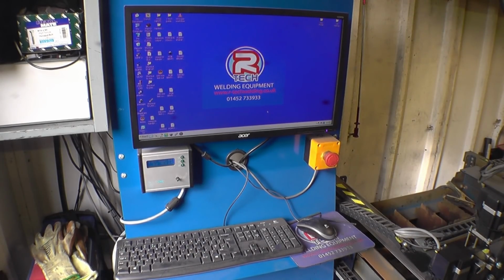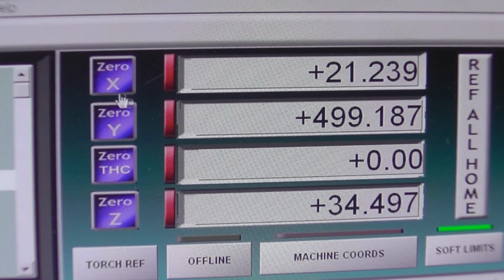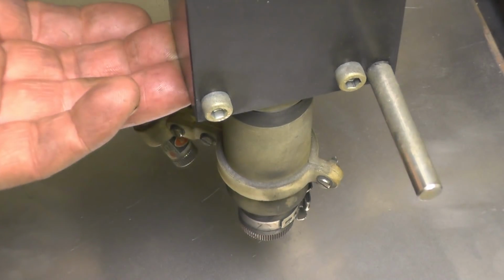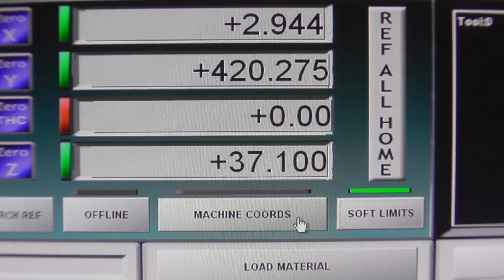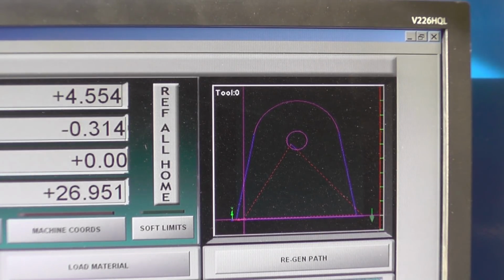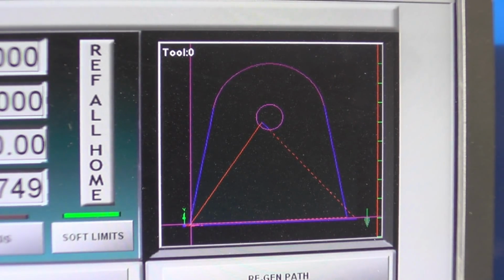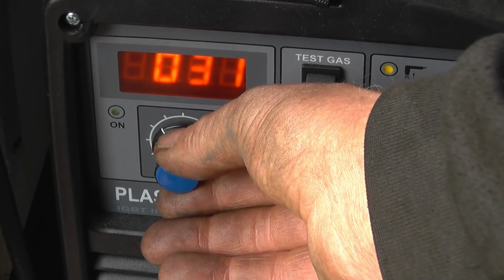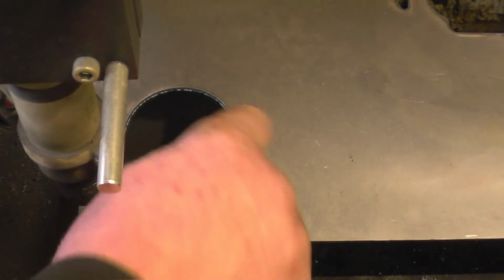R-Tech / Xtreme CNC Plasma Cutting System Mach 3 Basics